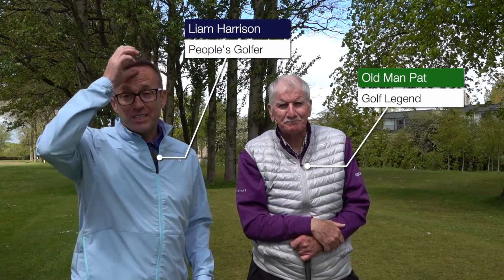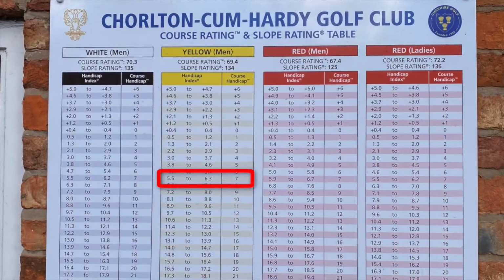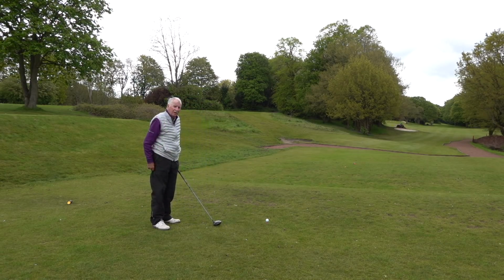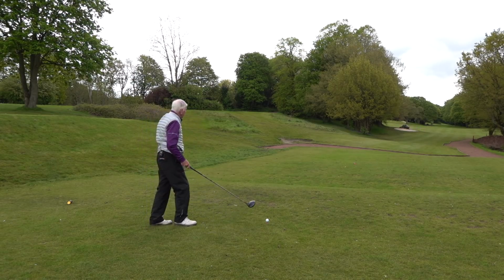How To Break 90 for the average golfer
Golf legend old man pat shares his 70 years of golfing knowledge to help lower your scores & handicap with only 180 yards off the tee with the Driver.
Pat shows that don't need to be
Bryson DeChambeau or Rory Mcllroy to make pars on Par 3, Par 4 or Par 5.
These tips on course management are great for beginners, mid handicap Golfers or for anyone that has lost some distance with your irons.
Pat currently uses Benross & also has used Titleist, ping, Taylor made & would like to try Callaway.
The video was filmed at Chorlton cum hardy Golf club.

My Equipment:
Sony FDR-AX700 x2
DJI Osmo Pocket
DJI Mavic Air 2
iPhone 11 Pro
Macbook Pro

Hello! I’m Liam the Peoples Golfer. I started this YouTube channel to improve your golf game and to bring golfers together in a community.

My main focus is to create relatable and funny golf content while helping to improve the golf game of the average golfer! I also like to explore the Best Golf Courses around the world and Golf Courses Near Me!

I want to help Lower Your Handicap by sharing Golf Tips that help to Fix Your Slice, Fix your Hook and hit Longer Golf Shots! My channel features PGA Pro Lessons on how to Strike Your Irons Better, How to hit Long Distance Irons, Approach Shots and how to Draw or Fade your Golf Shot to get it Closer To The Hole. The Golfing Legend OMP shares Expert Golf Advice on Course Management, Chipping Perfectly and getting More Spin without thinning or duffing the shot. Top Golf tips on Golf Club choice and Golf Shot type. I also share lessons on How to Putt Better and how to Improve Putting Accuracy.

I like to keep my content Fun, Friendly and Informative. I will test Golf Clubs and Golf Training Aids that people are interested in and provide a real, honest and accurate review of their performance.

If you would like to become a part of the most active golf community on YouTube please hit the subscribe button and the notification bell to never miss a video and keep yourself entertained with all your golfing needs!

Keep in mind that I link these companies and their products because of their quality and not because of the commission I receive from your purchases. The decision is yours, and whether or not you decide to buy something is completely up to you.